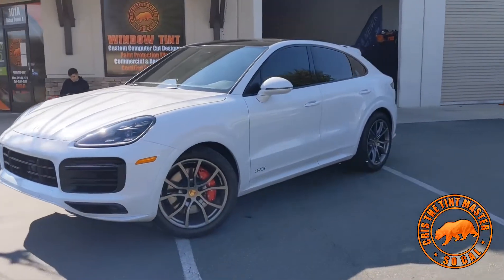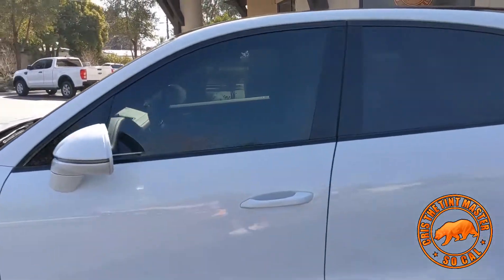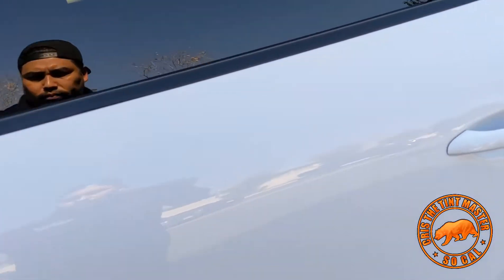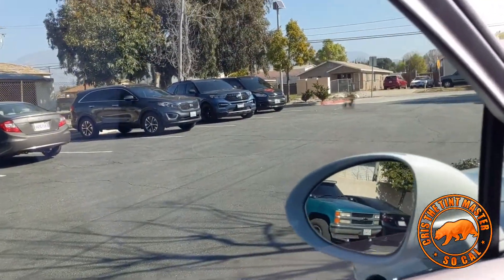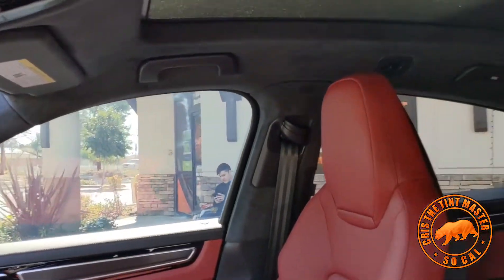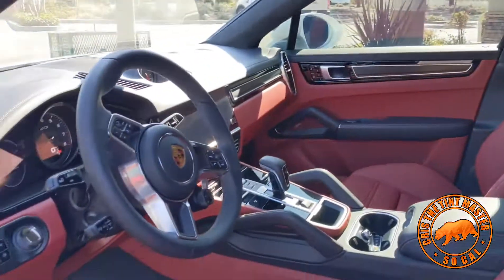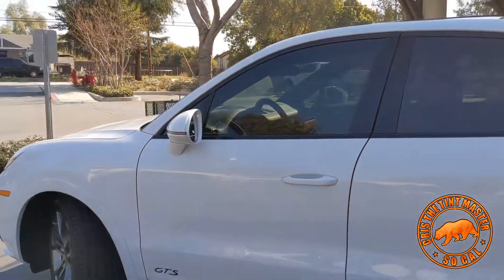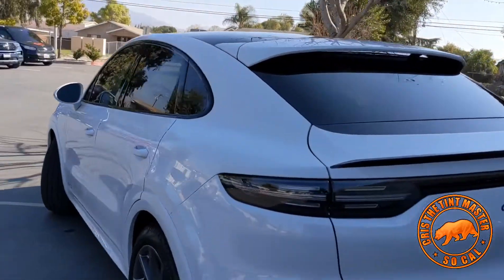2021 porsche cayenne coupe window tint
nano ceramic tint install it on 2 front windows matching factory tint

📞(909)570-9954